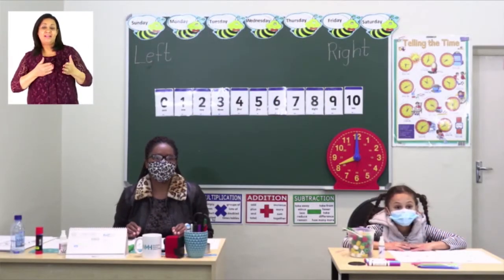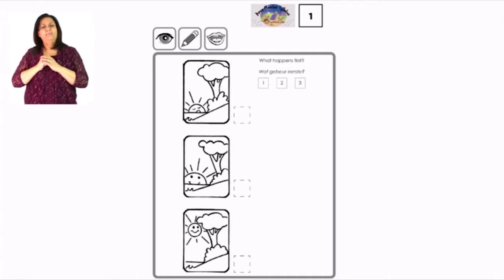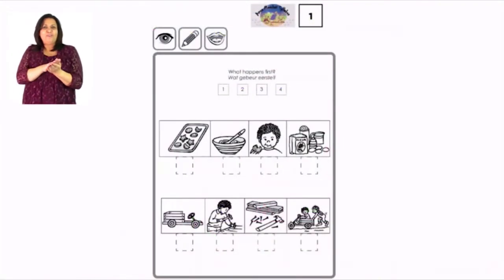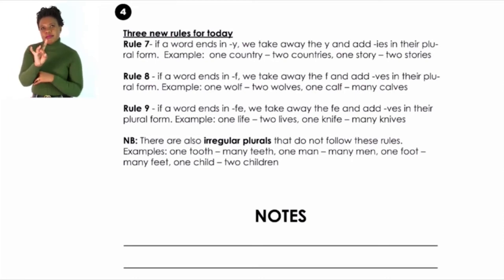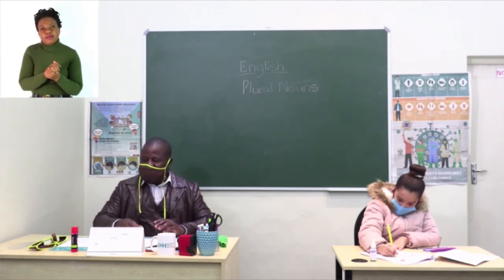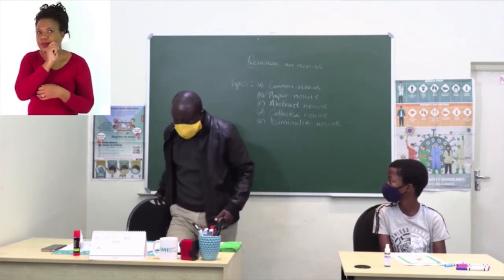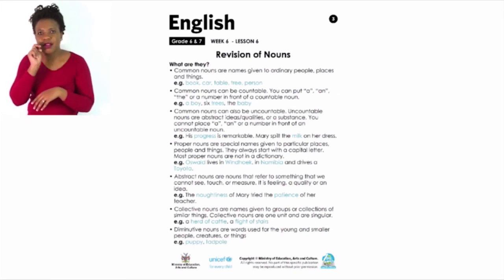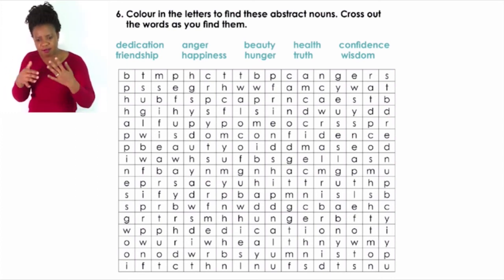My Zone - Online School - Episode 27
My Zone is dedicated to contribute towards the learning process in the comfort of your home, with added accessibility for the deaf. Todays tutorial video focuses on
Week6; Pre-primary & Grade 1 - Week 6 - lesson 1
Grade 2&3 - Week 6 - Lesson 1
Grade 4&5 - Week 6 - Lesson 6 - (English)
Grade 6&7 - Week 6 - Lesson 6 - (English)